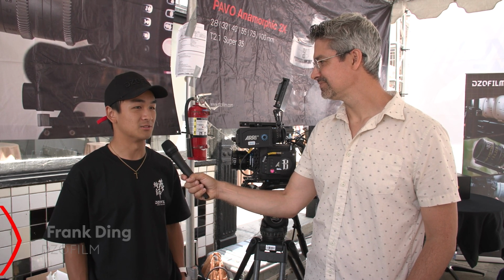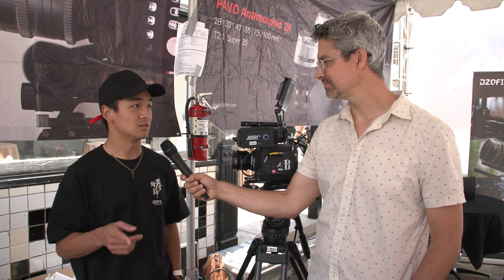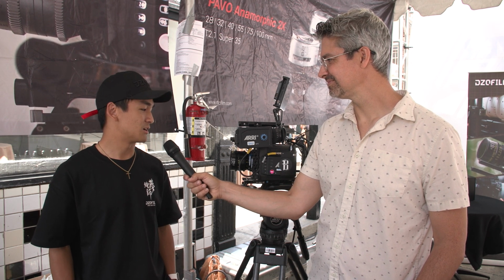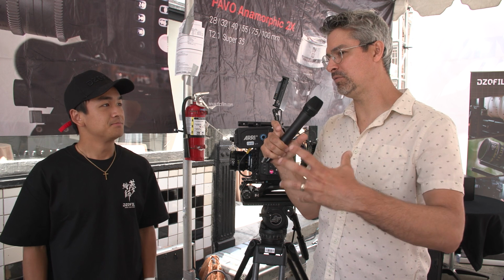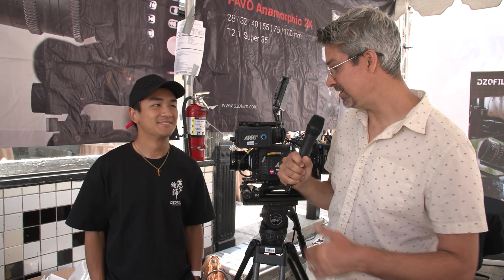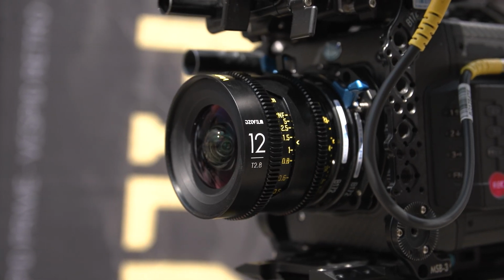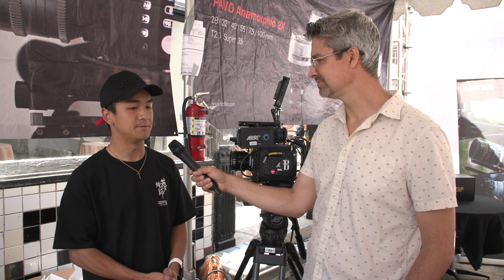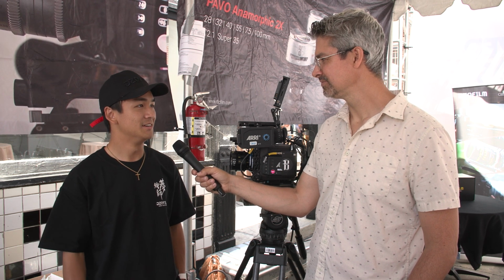DZOFILM Vespid 12mm T2.8 Ultra-Wide VistaVision Cine Lens - First Look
Cine Gear 2023 - DZOFILM Vespid 12mm T2.8 is a new ultra-wide cine lens that will expand the wide end of the Vespid Prime series.